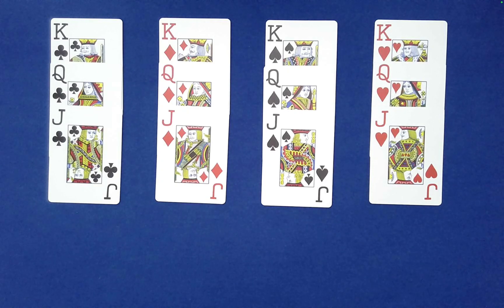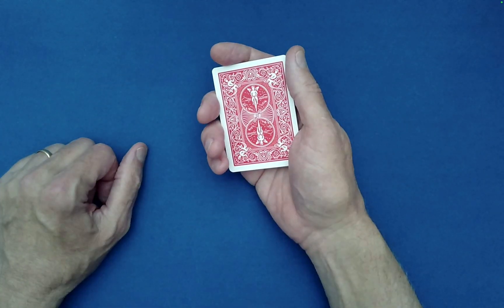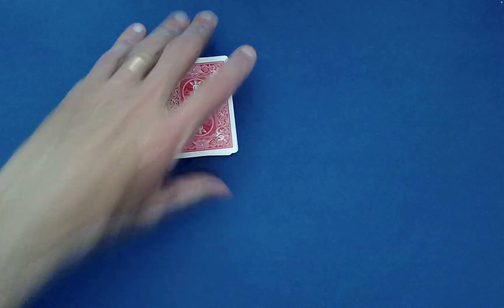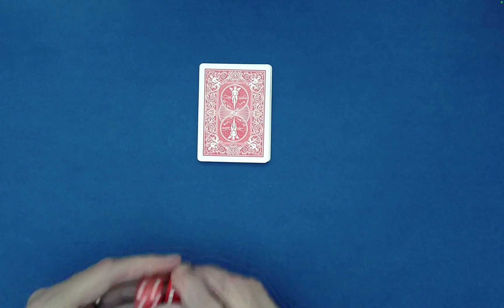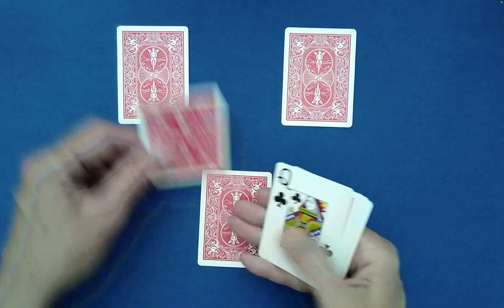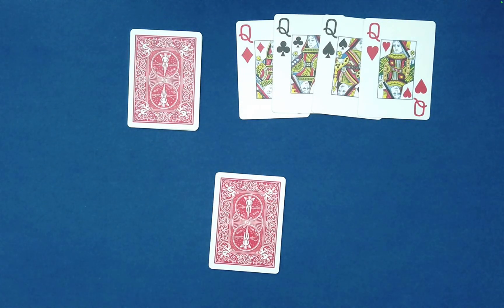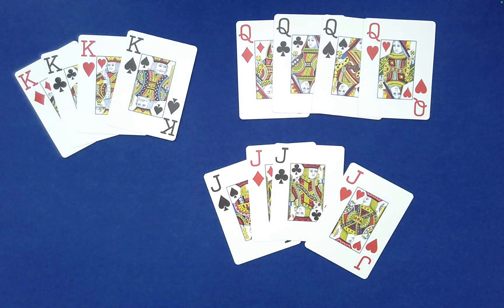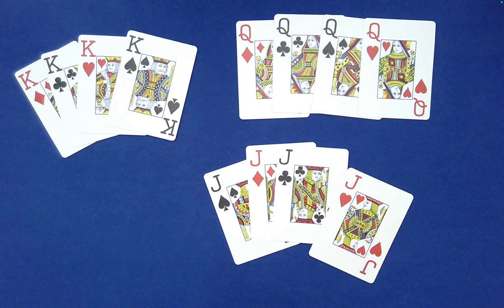Simple Self-Working Card Trick That Fooled Vegas Magicians — No Sleight Needed!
Werner Miller is a retired math teacher living in Austria. He has created hundreds of math-based magic tricks which you can study in his more than 50 ebooks. He publishes his material in English and German. He has written for many magic magazines and continues to create and write new material.

The following sampler gives you a little taste of what he has to offer. If you like tricks that do not require sleight-of-hand, tricks that are based on math, logic, and geometry, then you will certainly enjoy this ebook and the many other ones Werner has written:

SIMPLE Self-Working CARD TRICK that FOOLED Vegas MAGICIANS!
SEO 06/24/25